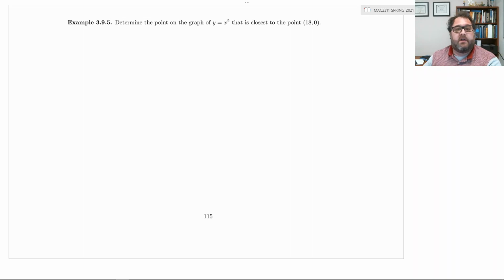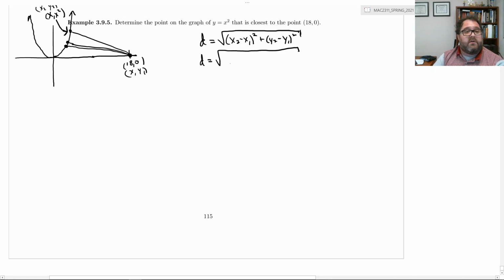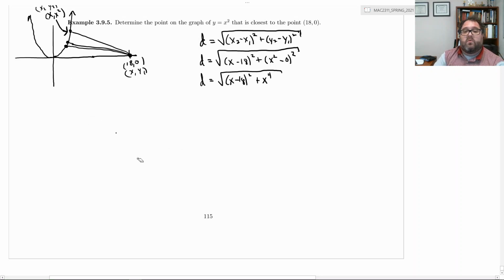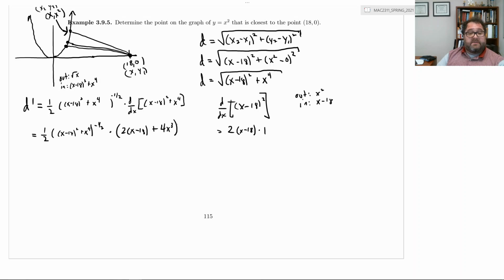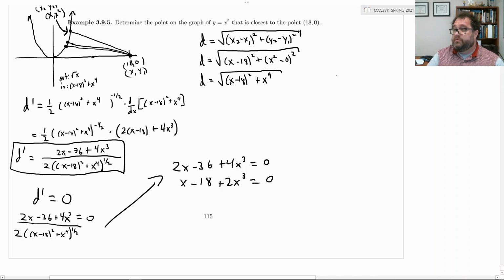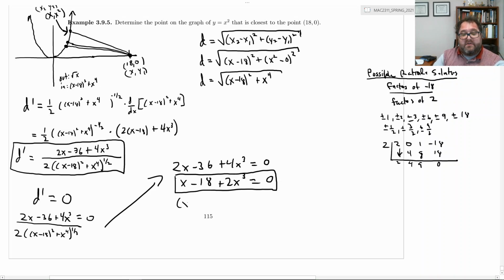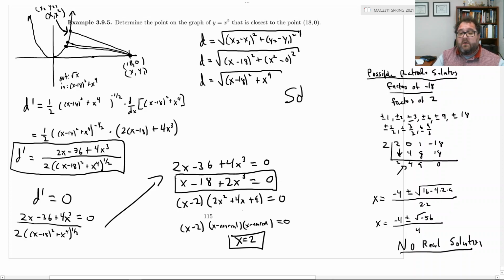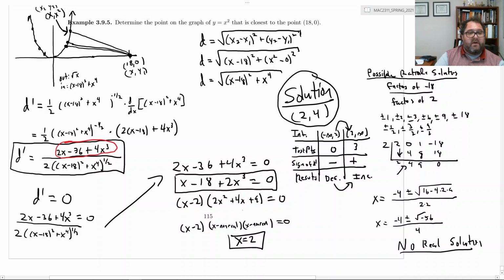Optimization Exercises (5 of 5)